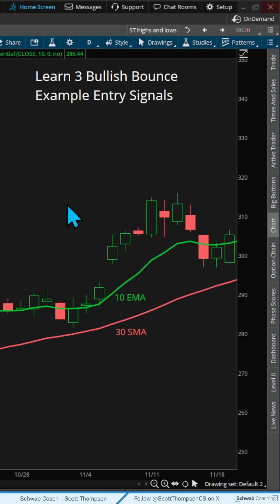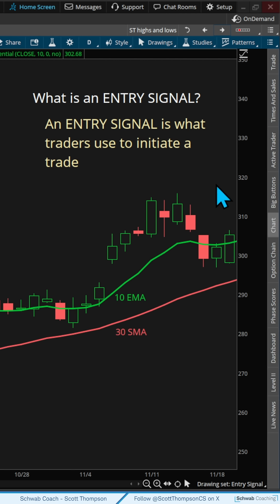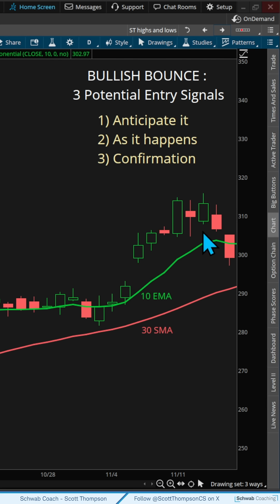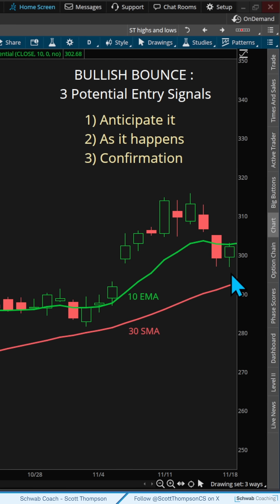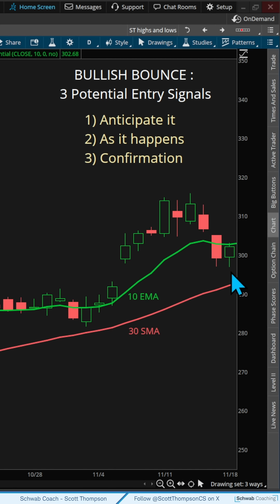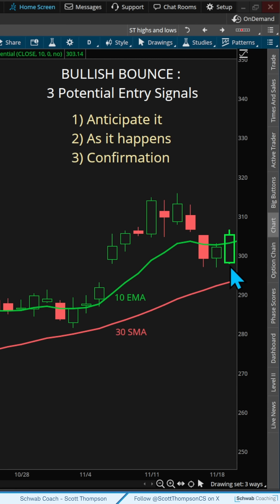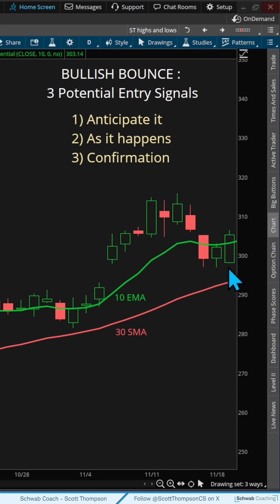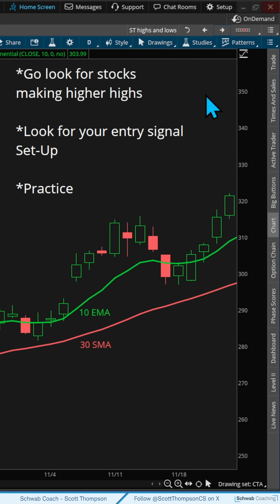3 Keys to Trading the Bullish Bounce Entry Signal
Are you tired of missing your bullish bounce entry signal?  Watch this short video and learn three methods technical traders use to Trade the Bounce off support!

Check out these short videos to help you determine the trends and to find potential bullish bounce set-ups.
0525-PNR8